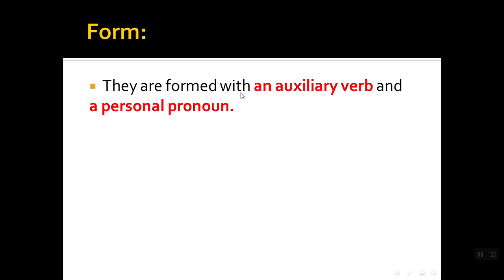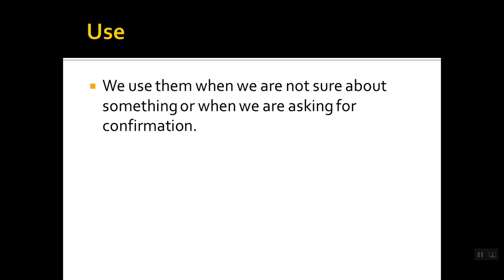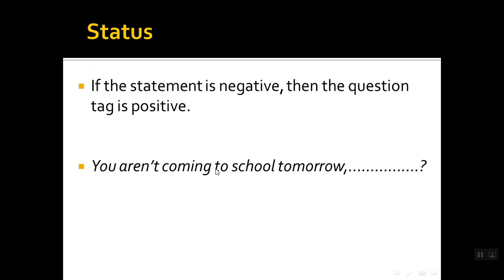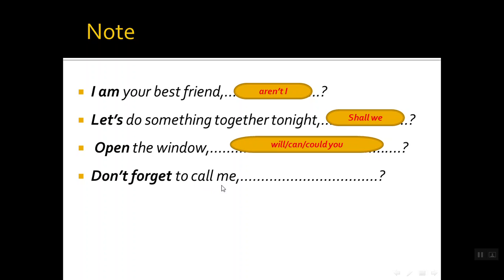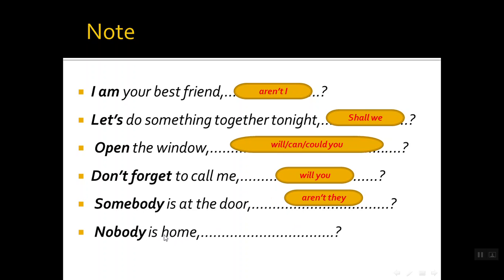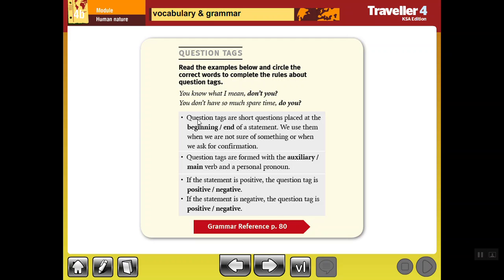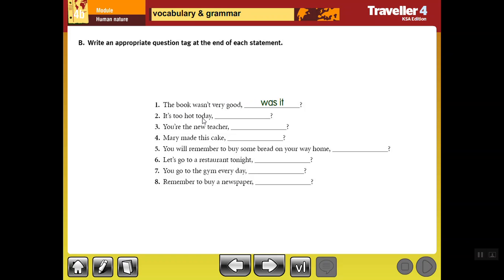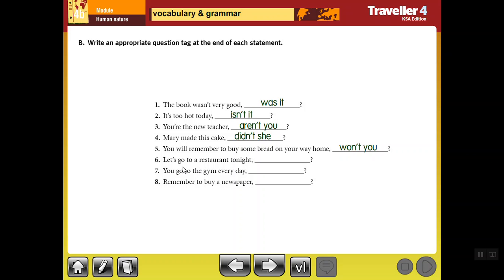18 ثاني ثانوي - إنجليزي - Traveller 4 - Grammar - Question Tag